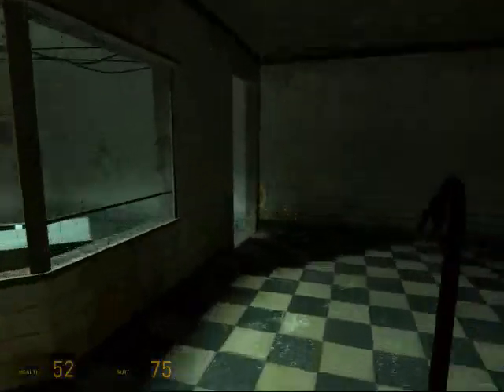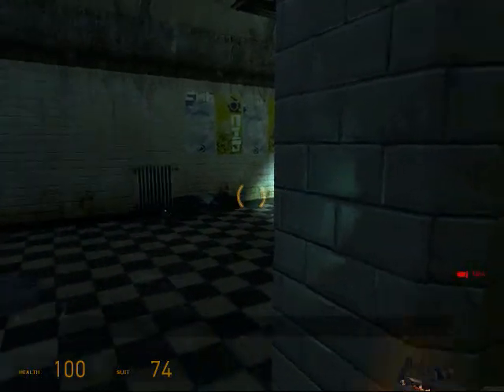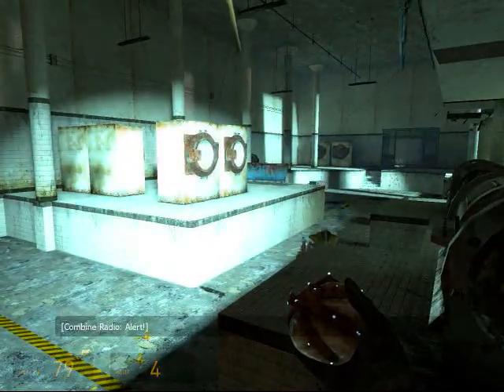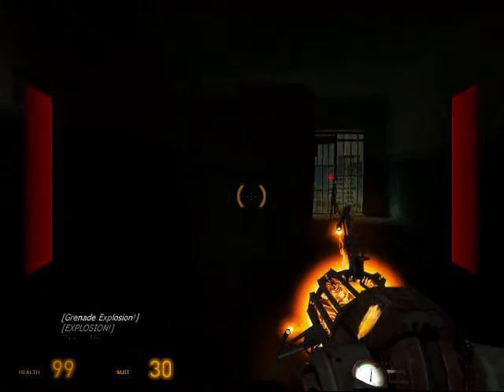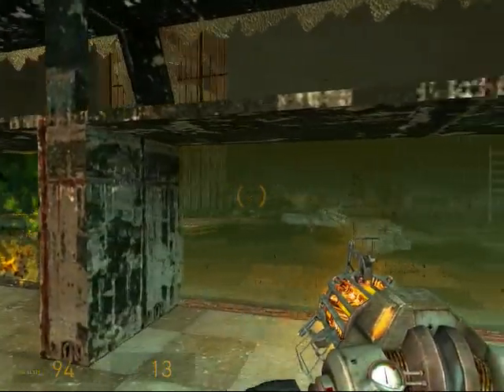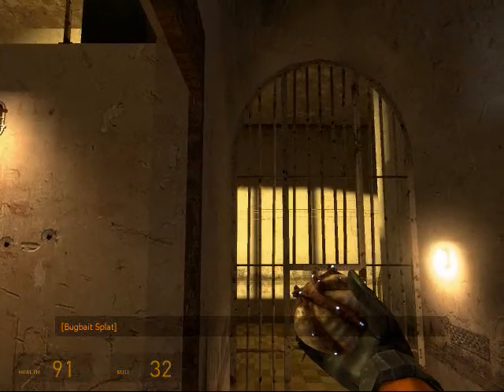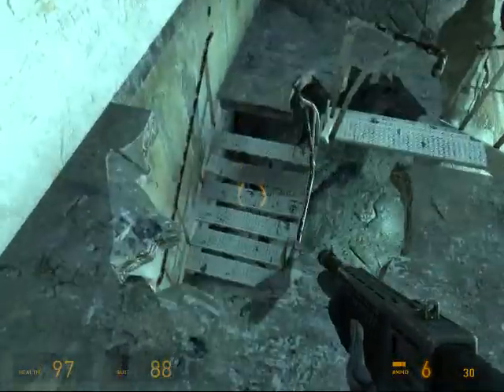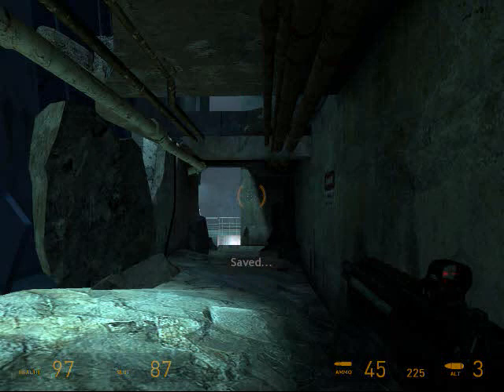Half-Life 2 Walkthrough Part 30: Get Back in the Kitchen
A walkthrough for Half-Life 2 with all achievements